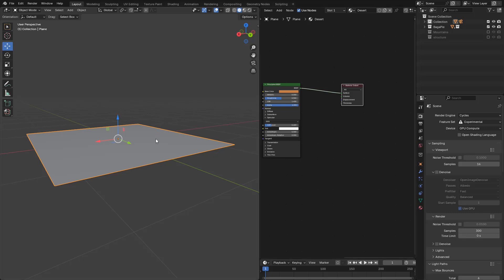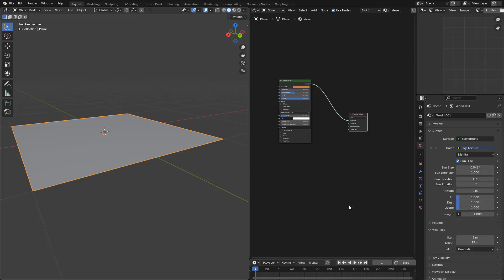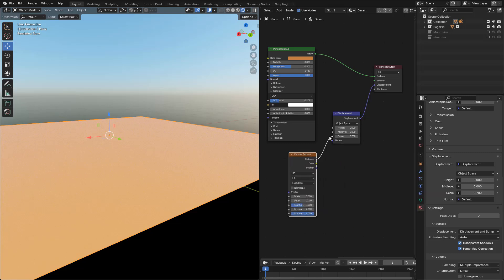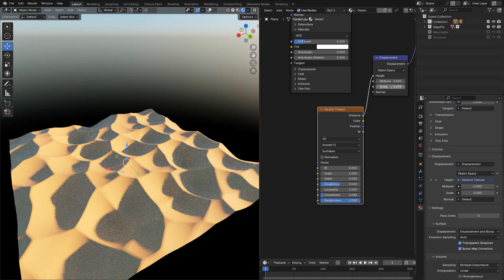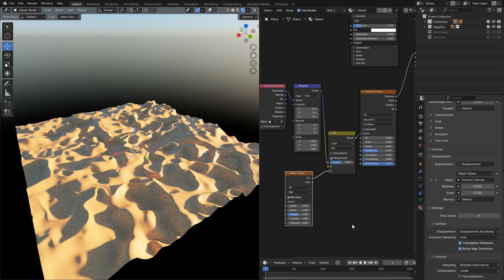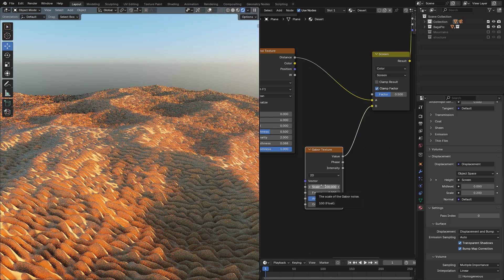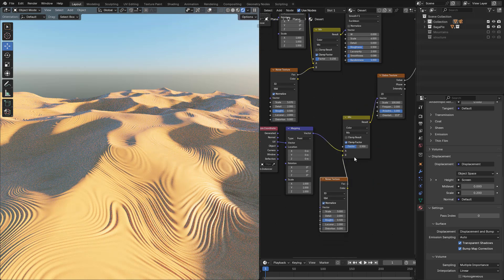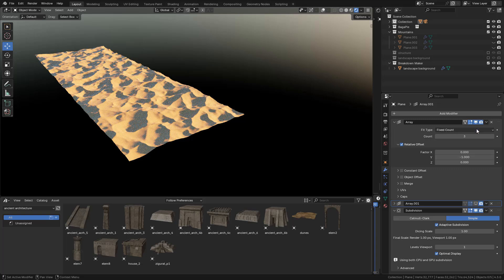How To Create a Procedural Desert in Blender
A video on how to create procedural desert environments, using only procedural textures in blender 4.3